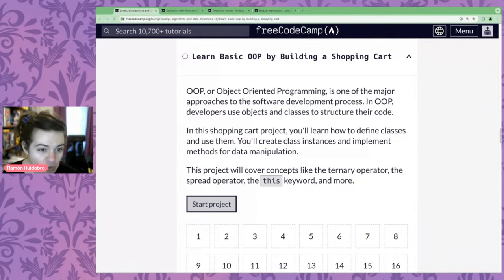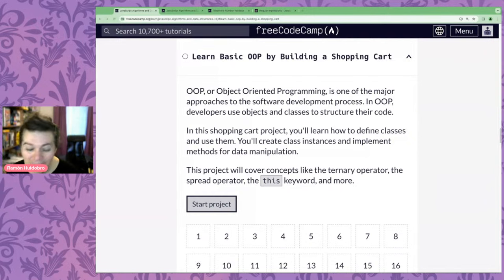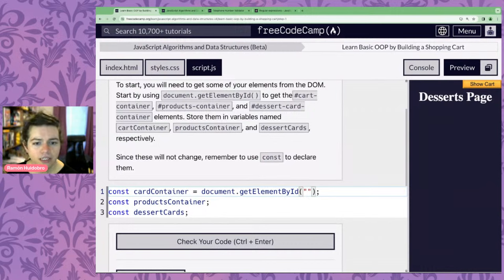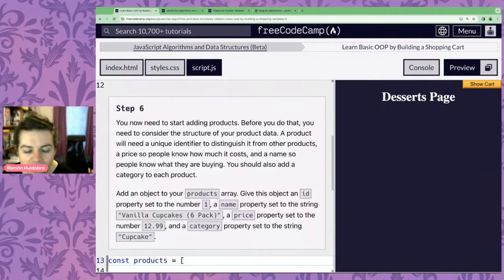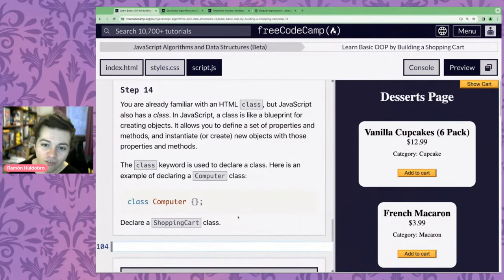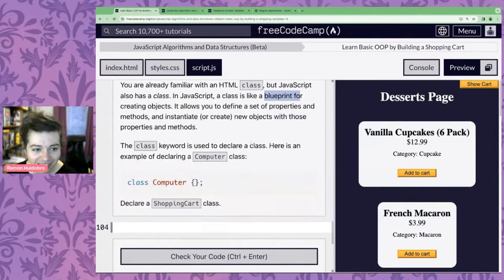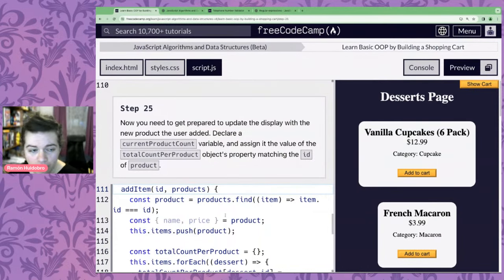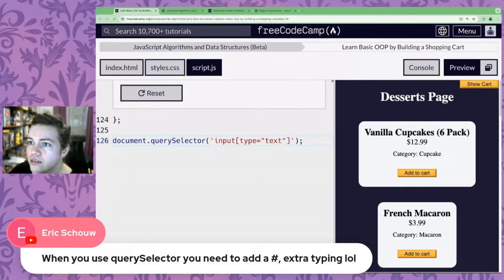Let's Learn JavaScript by Building a Shopping Cart!